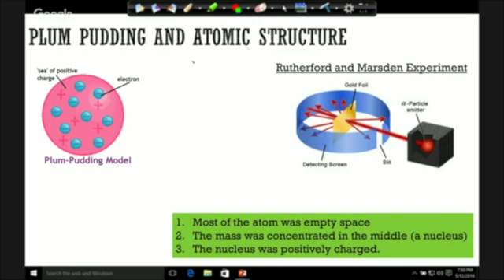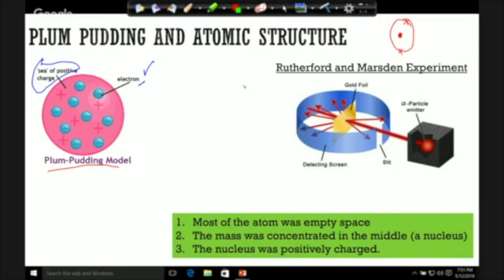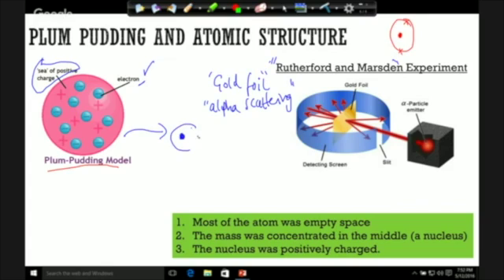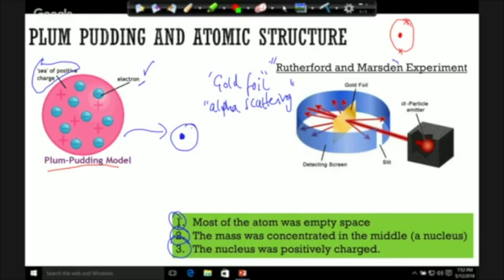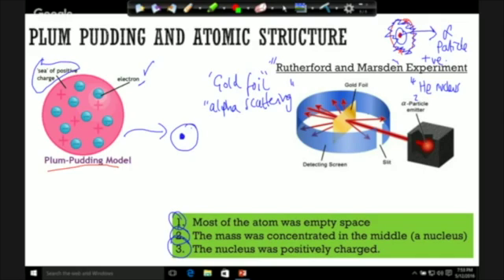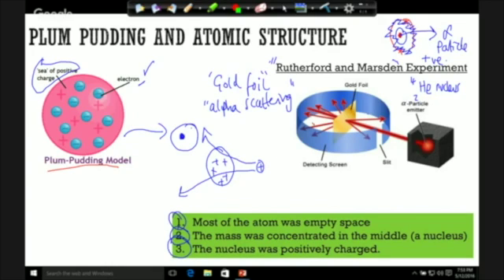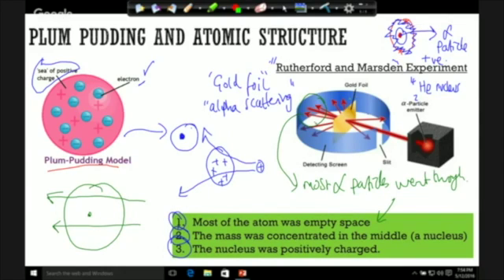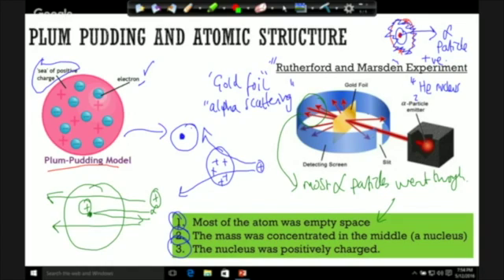Additional Physics (P2) Plum Pudding vs Nuclear Model of the Atom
This video is about the Plum Pudding vs  the Nuclear Model of the atomand is for pupils studying GCSE Additional Science. It is specifically designed for pupils studying the AQA specification, but is also useful for pupils studying other specifications e.g. Edexcel and OCR.